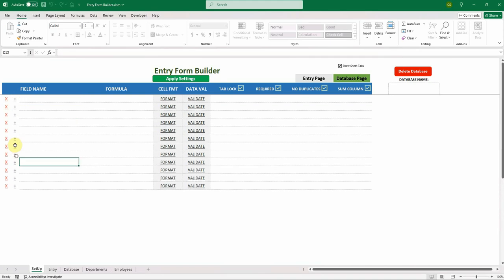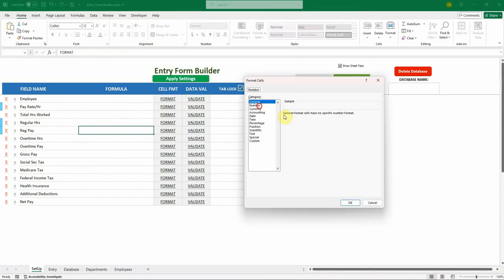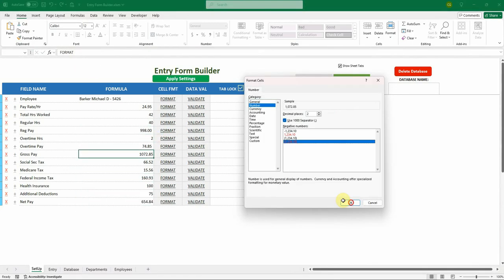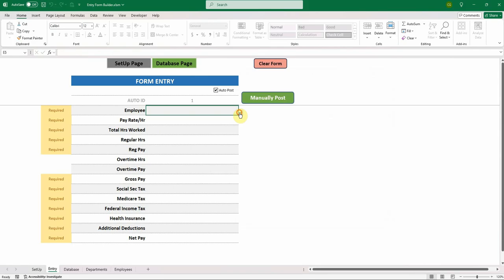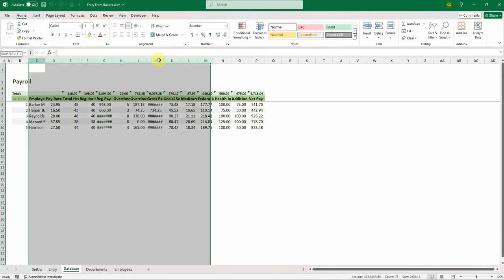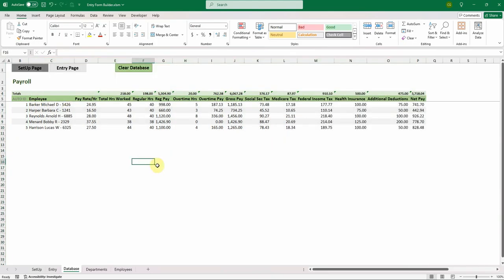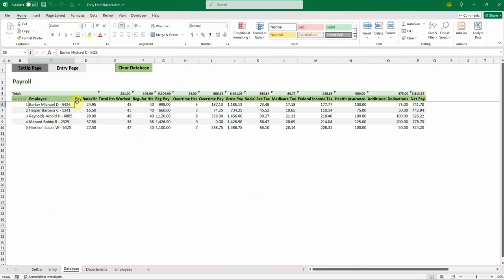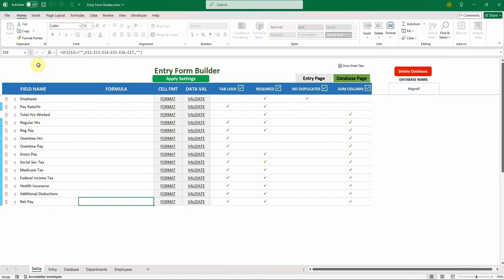Entry Form Builder In Excel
Create your own entry form in Excel. Make your own Employee list, weekly payroll, inventory list, customer list and more.
How to get a copy: